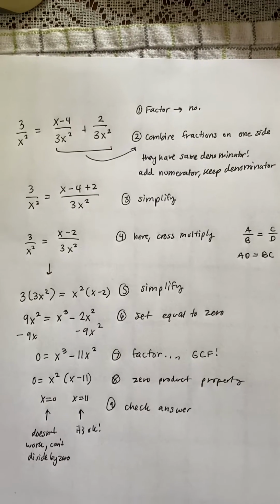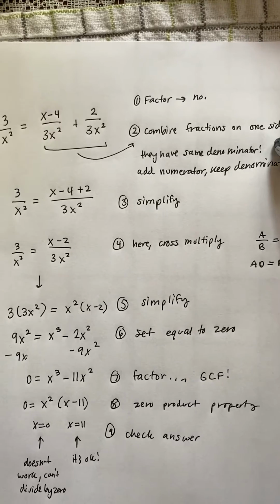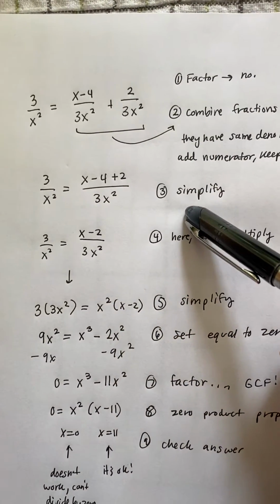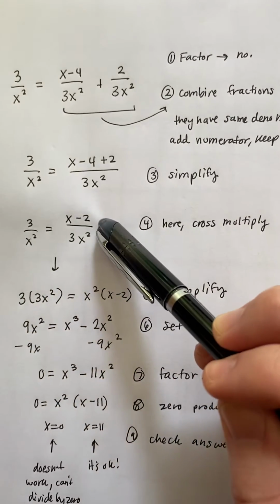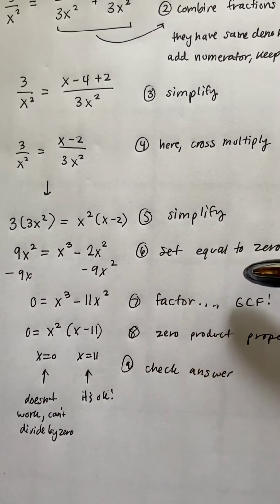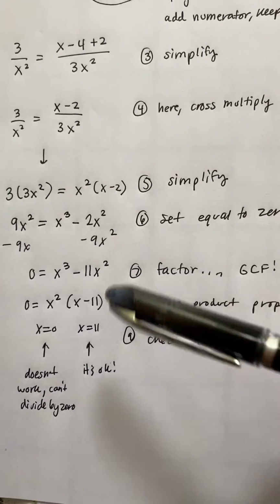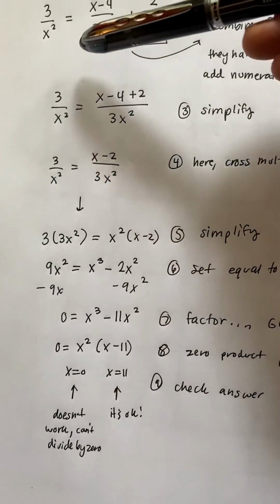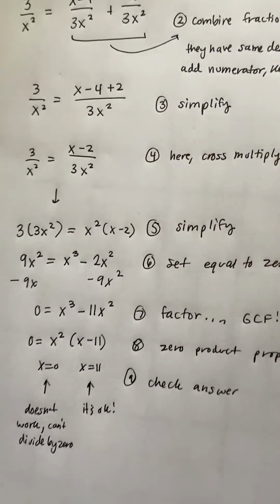Solving Rational Functions Example #1